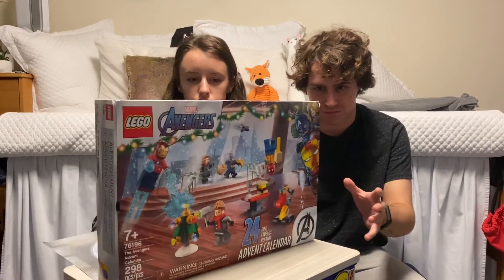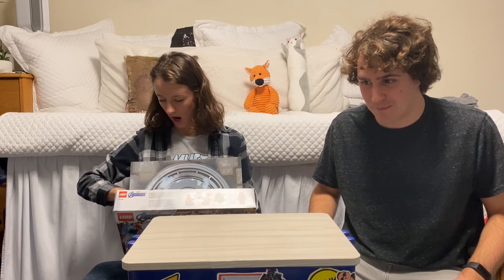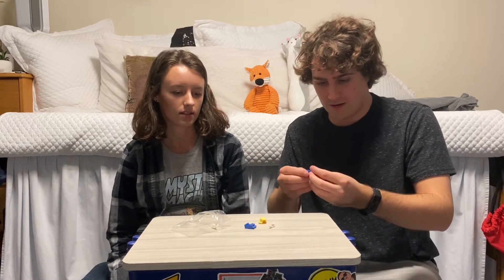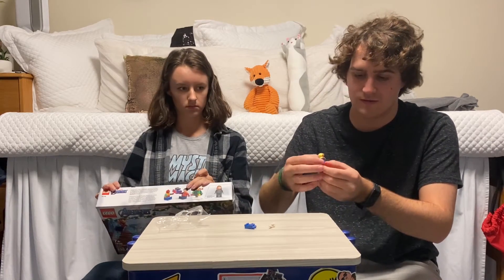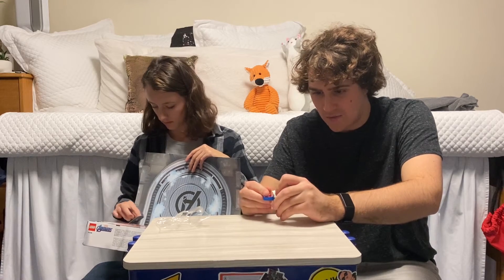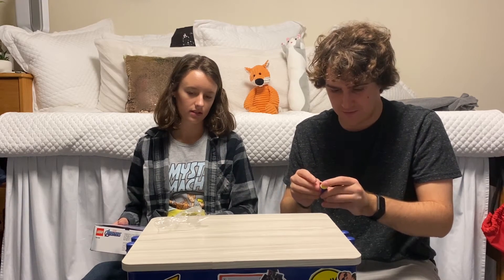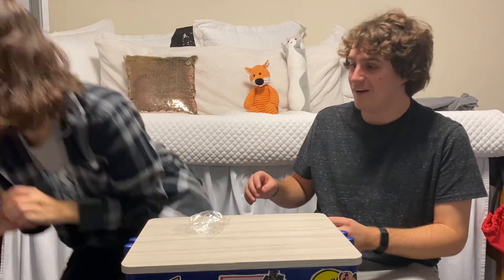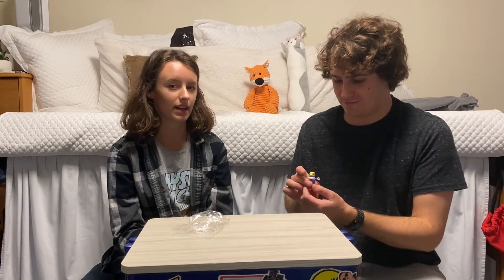Avengers Advent: Day 15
I was honestly surprised by what I got for this one. Also Steve I love you!